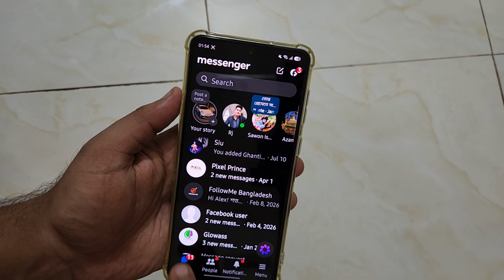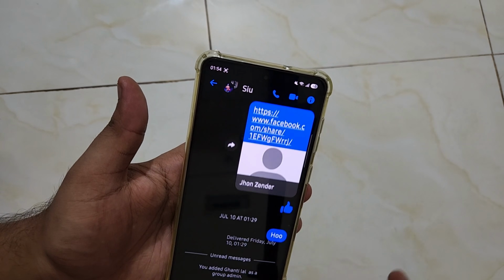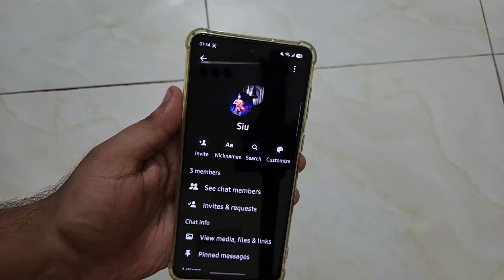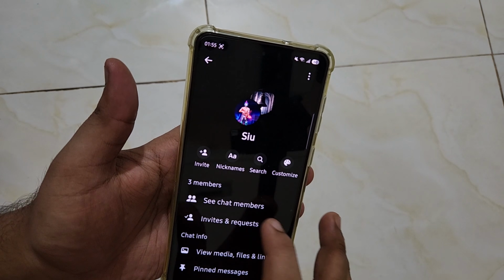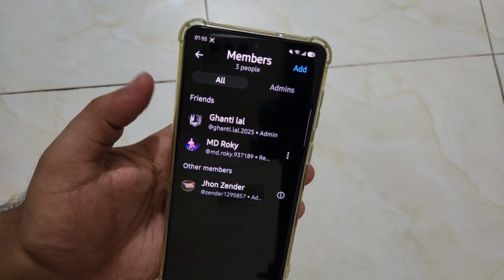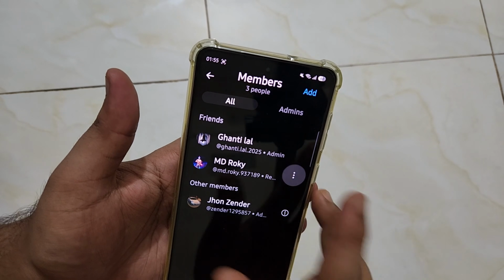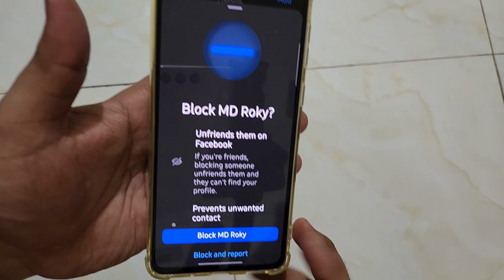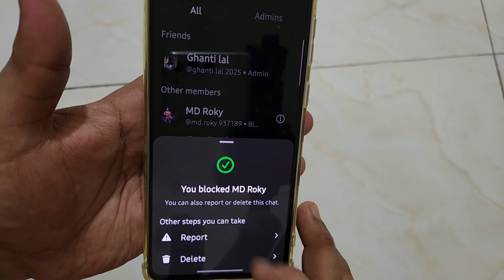Can You Block Someone in a Facebook Messenger Group?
Can you block someone in a Facebook Messenger group? In this quick guide, I’ll show you how to find a group member and use the block option directly from the Messenger group settings. Follow these simple steps to manage unwanted interactions and improve your Messenger experience.

⏱️ Timestamps:
00:00 Intro
00:06 Open Facebook Messenger
00:16 Find the group chat
00:31 Open group settings
00:38 View chat members
00:46 Select the person to block
00:52 Block and confirm
01:05 Done